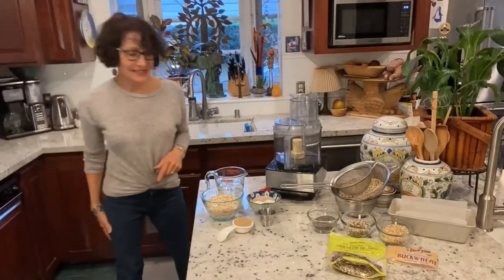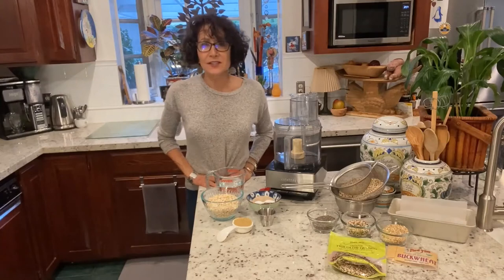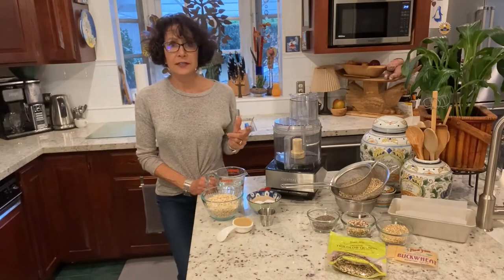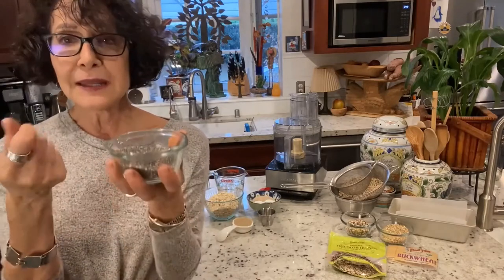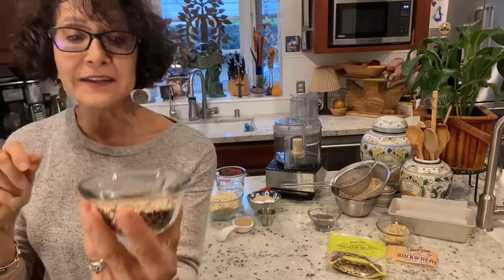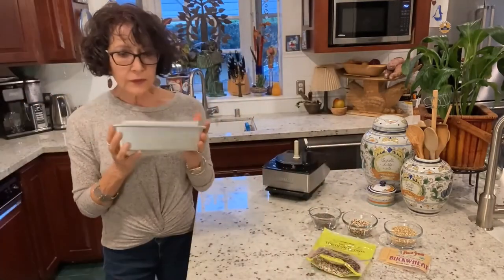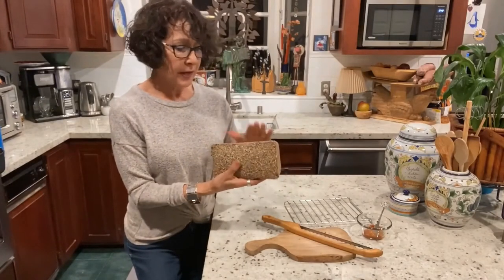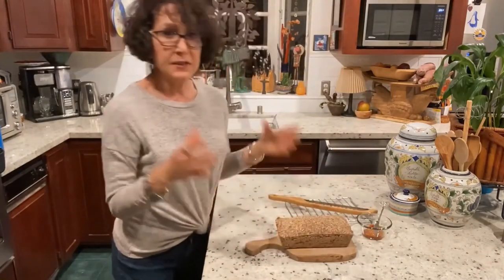Nan Simonsen Buckwheat, Quinoa, Oat & Chia Bread